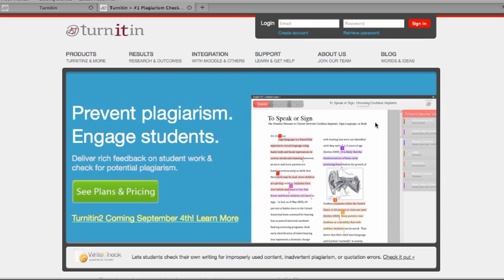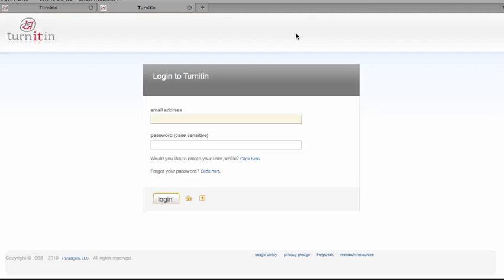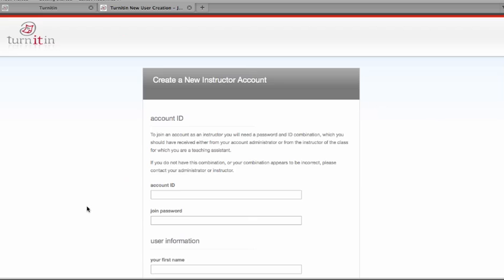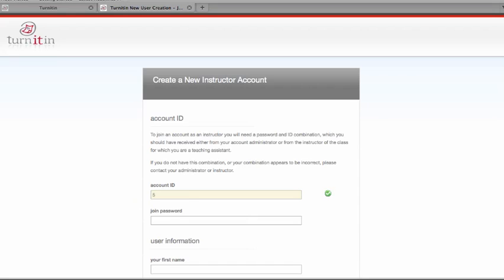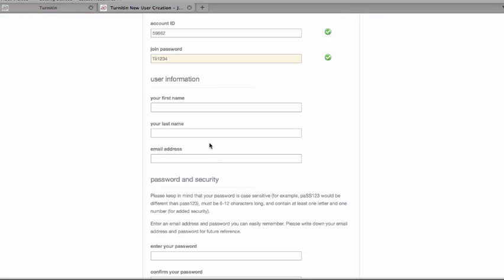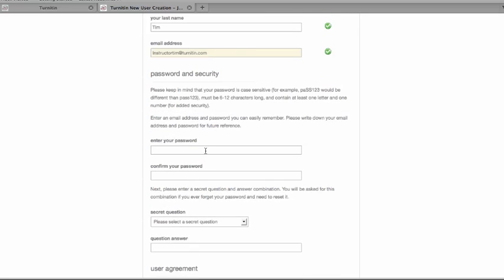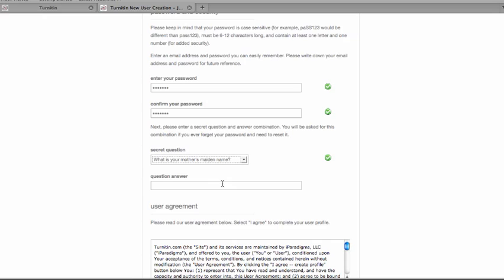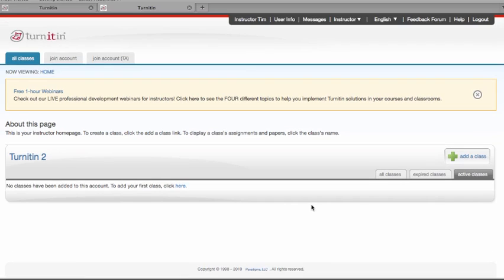Turnitin Tutorials - Creating an Instructor Account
Video from Turnitin.com explaining how an instructor can create an account